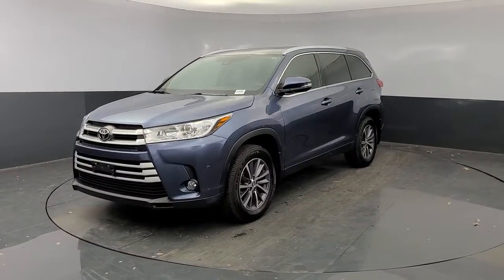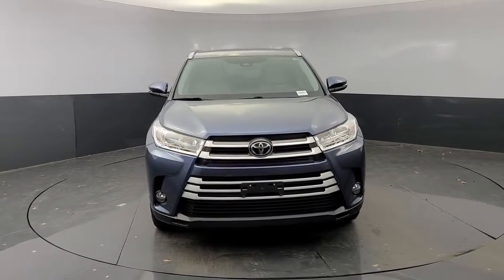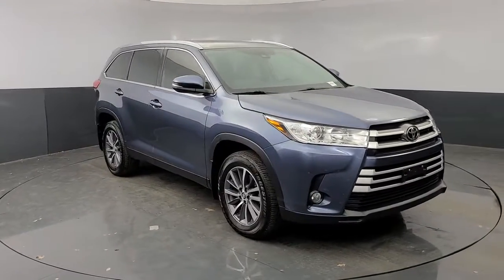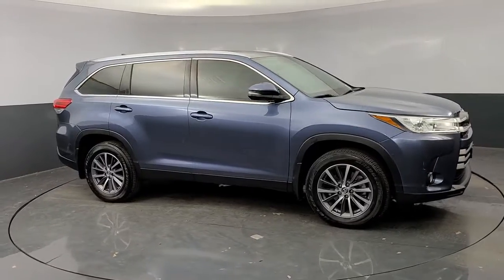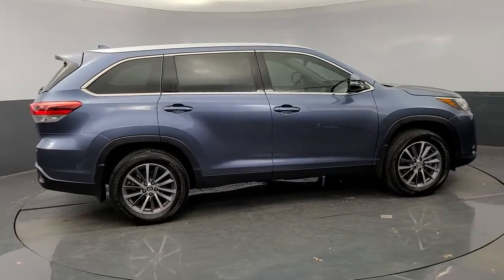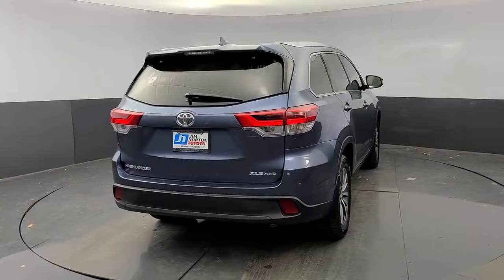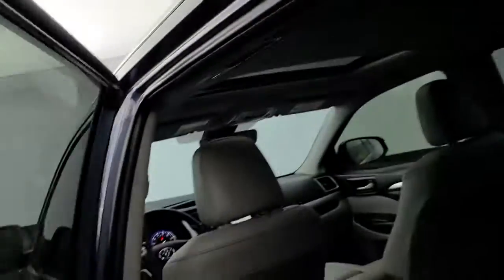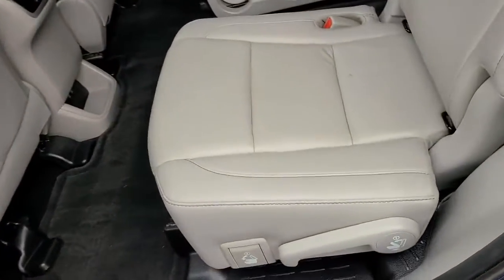2019 Toyota Highlander Tulsa, Broken Arrow, Owasso, Bixby, Joplin, OK W4150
Shoreline Blue Pearl Used 2019 Toyota Highlander available in Tulsa, Oklahoma at Jim Norton Toyota. Servicing the the Broken Arrow, Owasso, Bixby, Joplin, OK area.

2019 Toyota Highlander XLE Shoreline Blue Pearl 3.5L V6 8-Speed Automatic Electronic with ECT-i AWD CARFAX One-Owner. Odometer is 9955 miles below market average! Non-Smoker Alloy Wheels Bluetooth Dynamic Radar Cruise Control (DRCC) Lane Departure Alert with Steering Assist (LDA w/SA) Smart Key Blind Spot Monitor w/Rr Cross Trfc Alert Backup Camera Text Us Now! HEATED FRONT SEATS SUNROOF 2ND ROW CPT SEATS 3RD ROW SEATING PWR LIFT GATE Carpet Cargo Mat Carpet Floor Mats Carpet Mat Package (TMS) Navigation System.brbr20/26 City/Highway MPGbrbrProudly serving the Tulsa Broken Arrow Bixby Owasso Oklahoma City and beyond! All used cars have been through a multi-point inspection by an ASE Certified Mechanic oil and filter changed. All items identified by inspection repaired as deemed necessary. Each vehicle is fully detailed and ready for immediate delivery. it comes to Auto Financing every consumer is looking for two things: * Affordable car loan rates * Flexible auto loan terms With Toyota Financial Services you get both and more! We offer competitive Auto Finance rates on new and used Toyota vehicles as well as Toyota Certified Pre-Owned Vehicles. In addition take a look at other used car brands that we have on our lot at reduced pricing.brbrIf youre looking for your next new or used car truck or SUV we have something for every taste and every need. Looking for navigation sunroof leather with heated and cooled seats maybe blind spot monitor or backup camera we have cars that have the features and options for you! If you are asking yourself what is my trade worth we can help you answer that! We have a full parts department that supplies our certified technicians we will help with all of your service needs! Call us or visit us anytime Where T-town gets Toyota. Dealer Installed options if any include